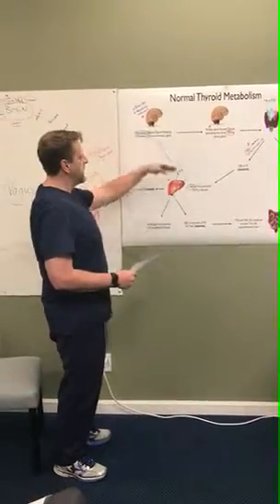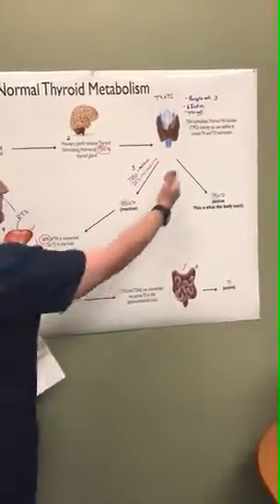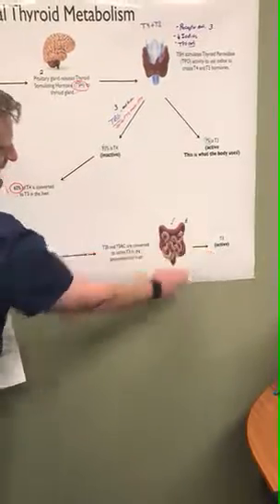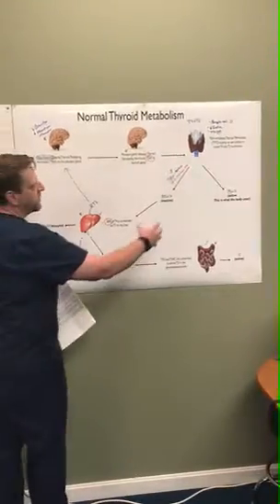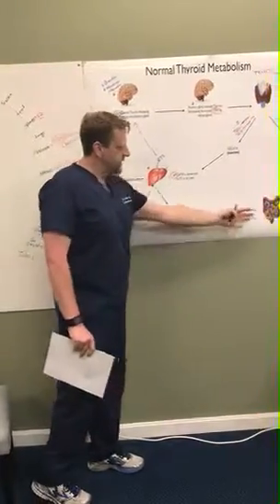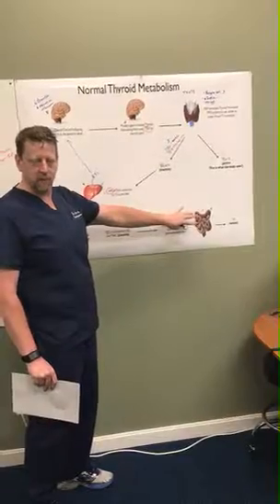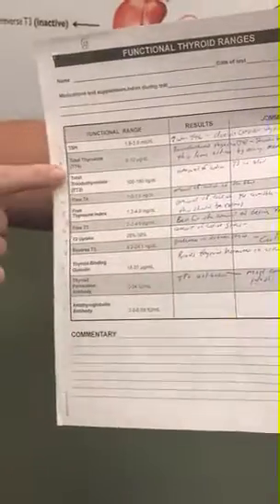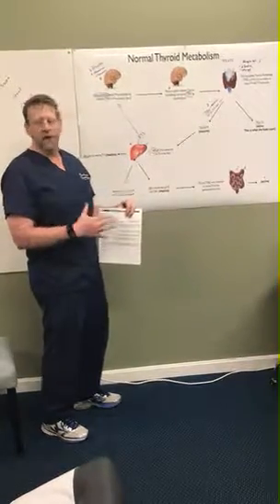Thyroid - here's how it works